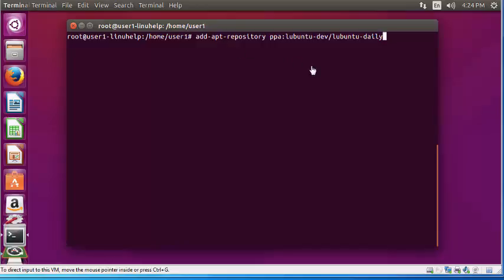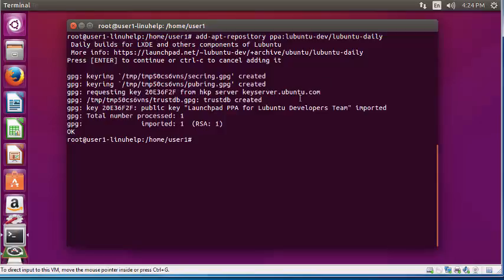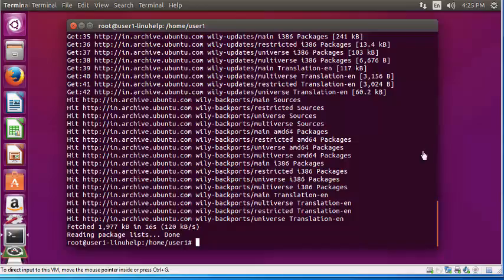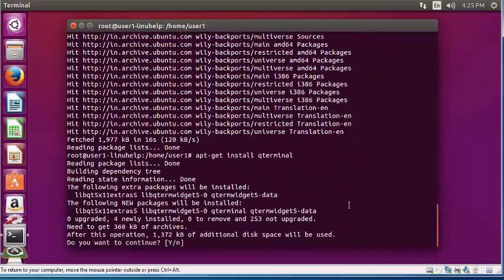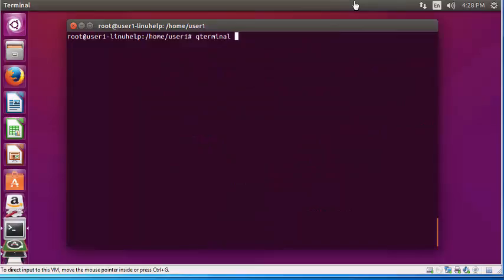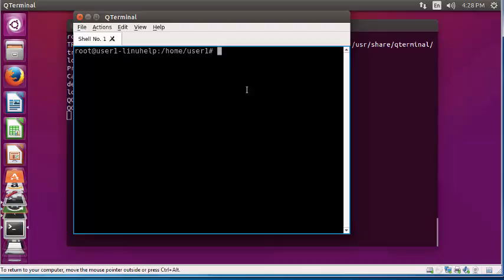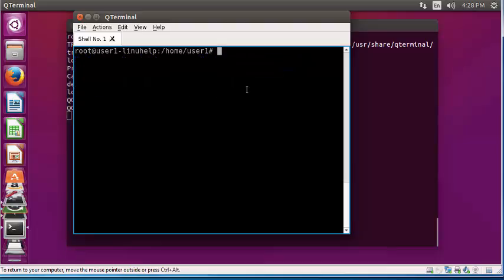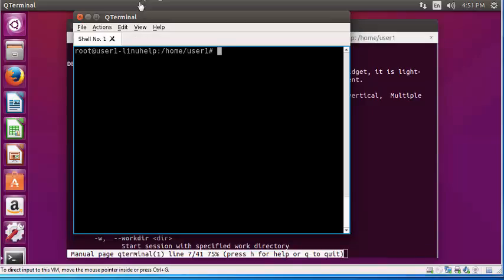How to install Qterminal in Ubuntu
This video explains how to install Qterminal - It is an open source terminal emulator with features like multi-tab and several shortcuts.